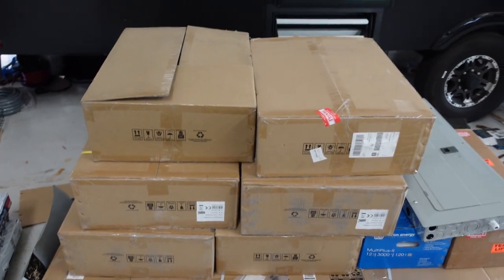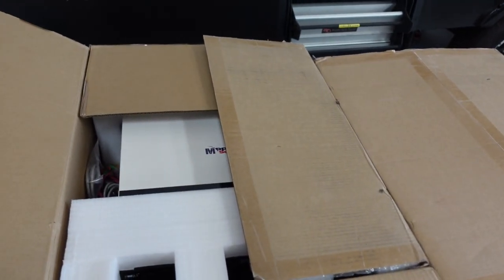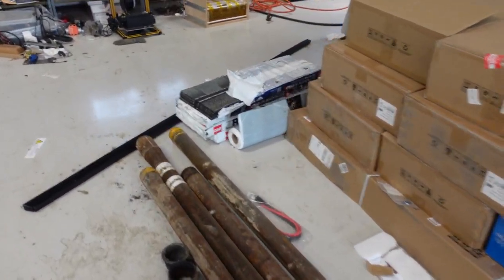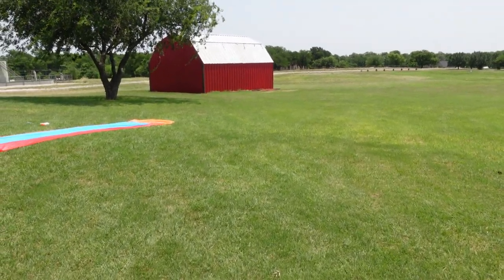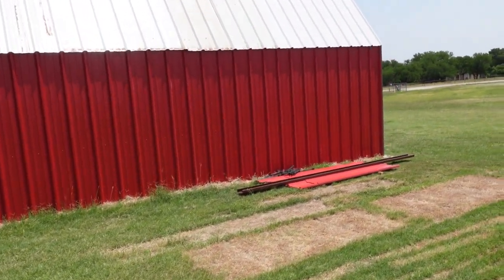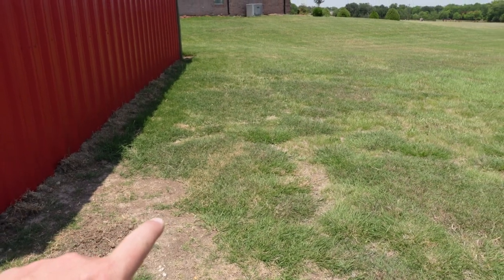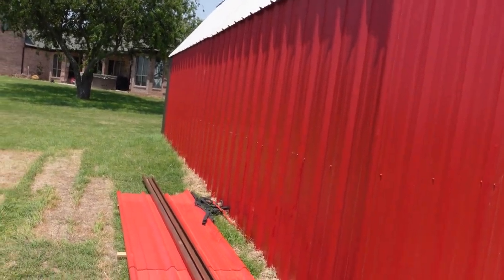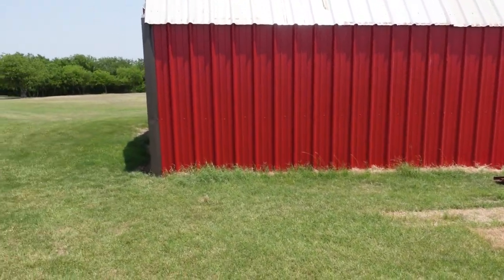50KW DIY Solar Project - Episode 1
We are embarking on a mission to build a solar system capable of powering our entire house completely off the grid. The system will be comprised of 30KW worth of solar panels, a 75KWh battery pack, and 48KW worth of off-grid inverters.

Follow along on diysolarforums for more details or to ask me questions.